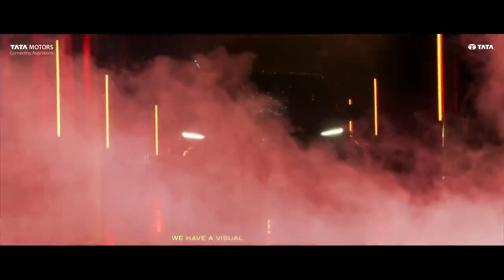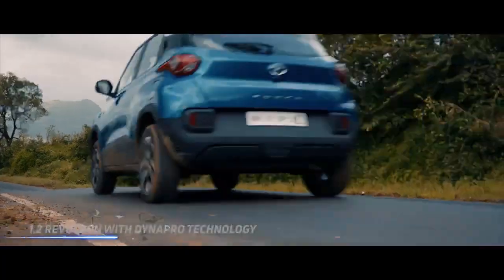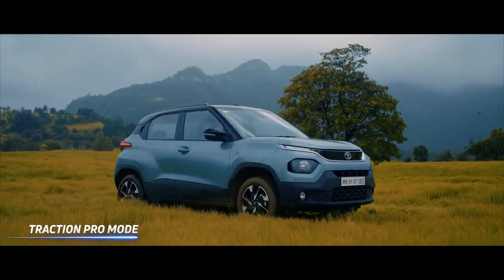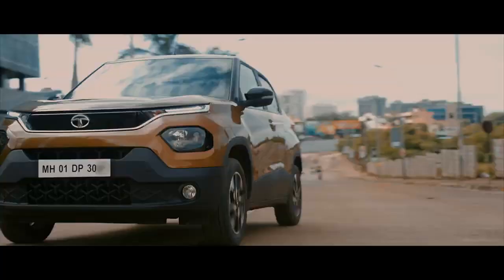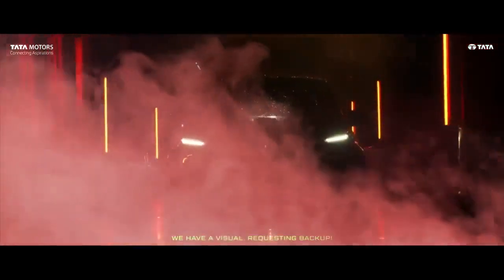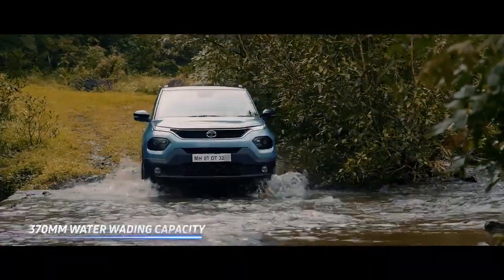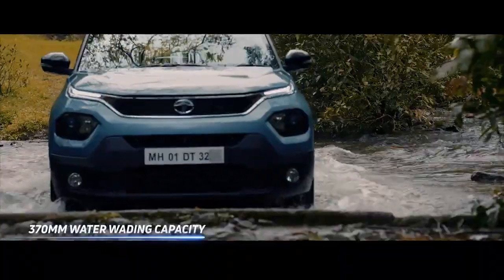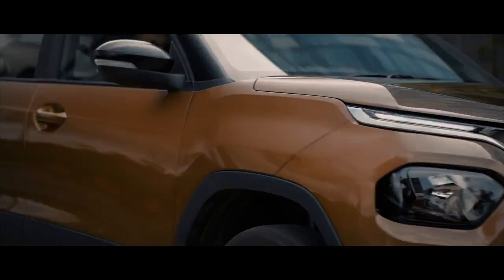कल होगी Tata Punch CAMO Edition Launch 🔥 ₹5 Lakh || Features & Launch Date IS HERE 💥NoLimitsVibe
Thanks for Viewing the Video
Deenaxo Automotives
Utkarsh maheshwari